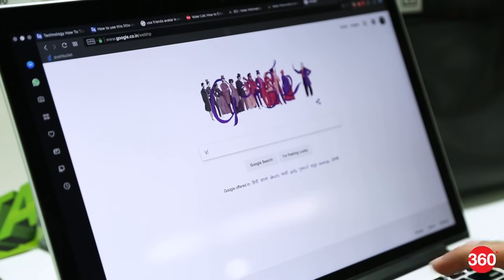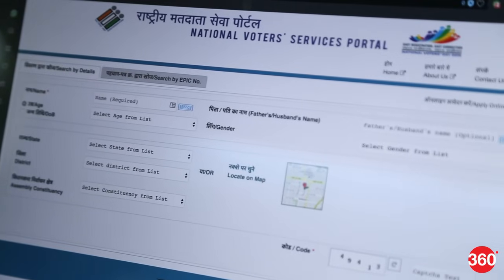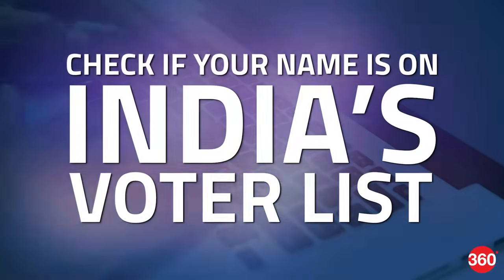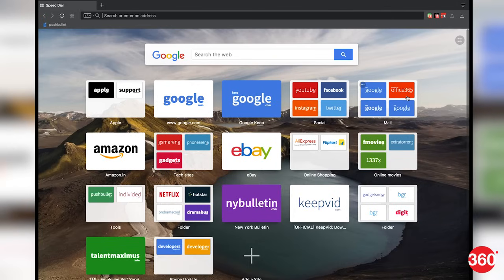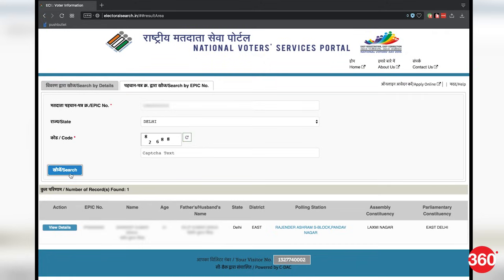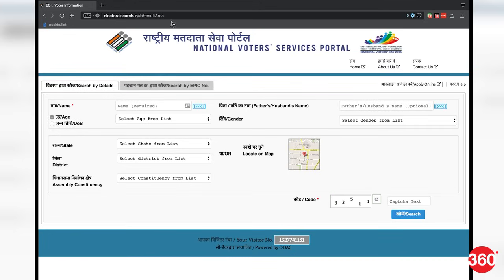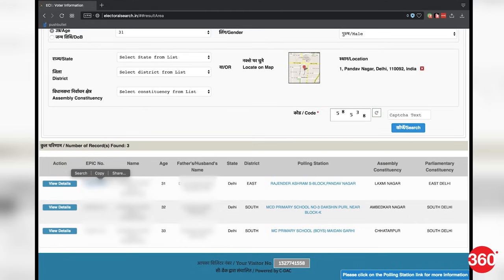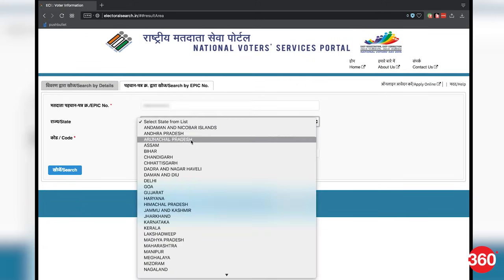How to Check if Your Name Is on the Voter List/ Electoral Rolls in India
Voting is a crucial part of any democracy and India is no exception to that. With general elections of 2019 approaching and state elections to be held before that, it’s always better to check if your name is still on electoral rolls in India. Voter lists keep changing in the country and sometimes it means that your name could be missing from the electoral rolls.